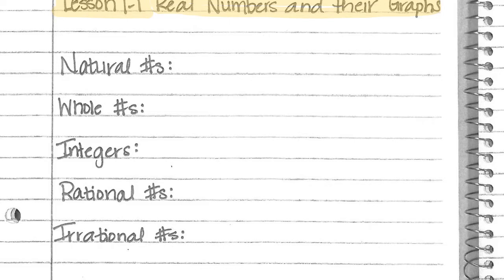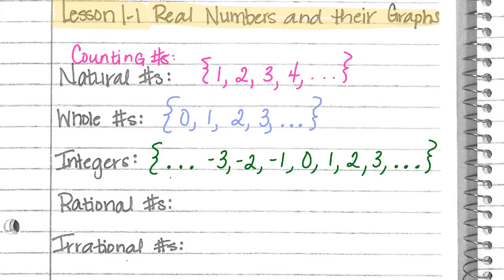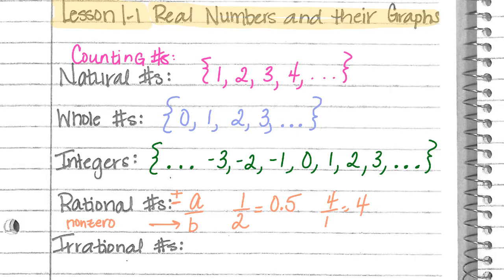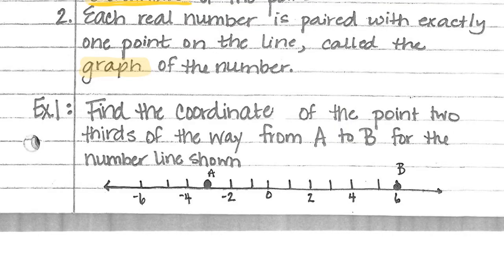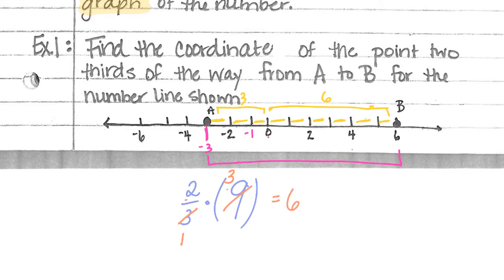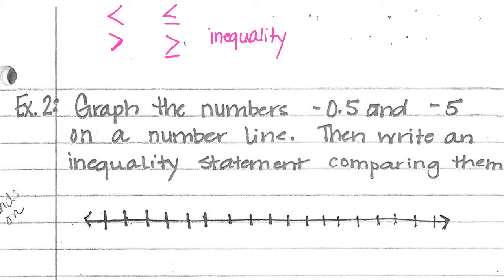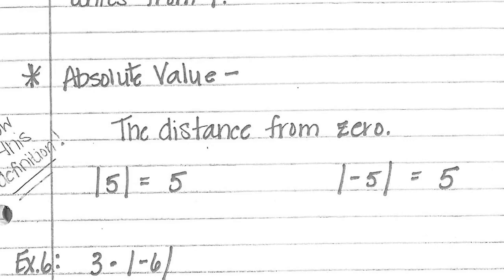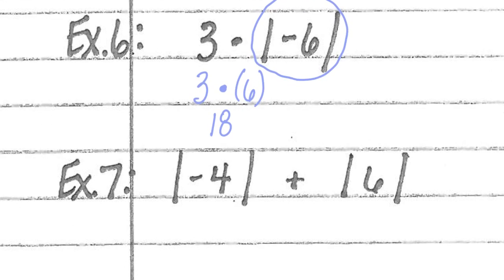Alg2 chapter Lesson 1.1 Real Numbers and their Graphs